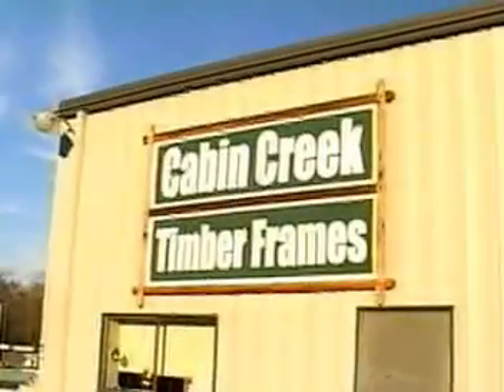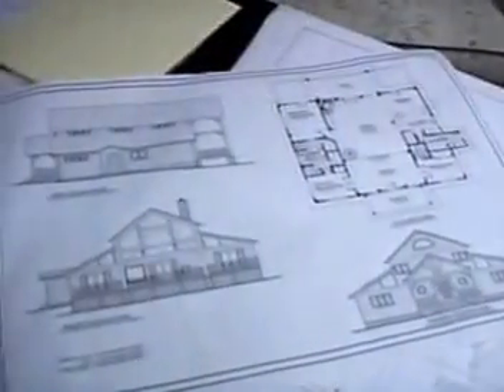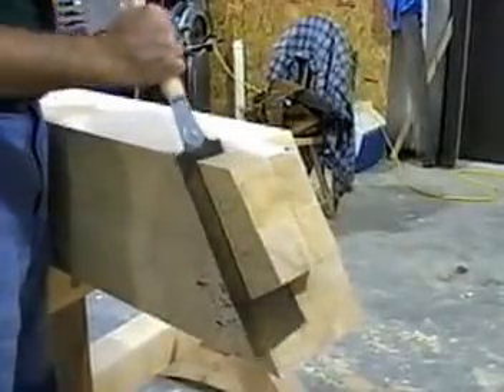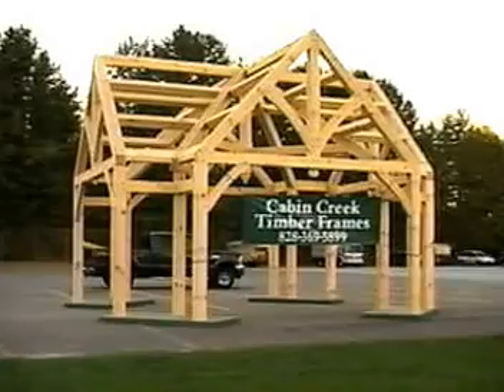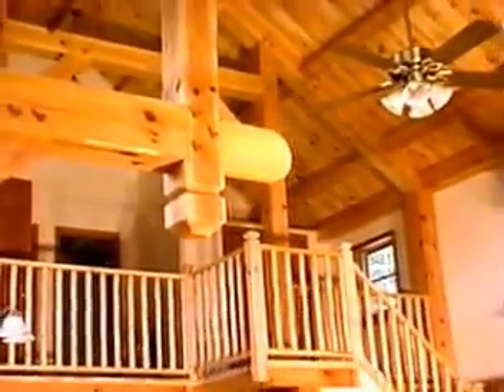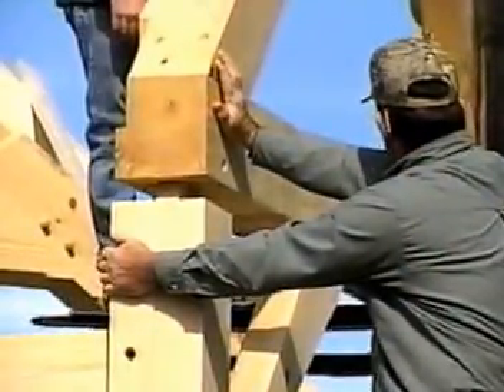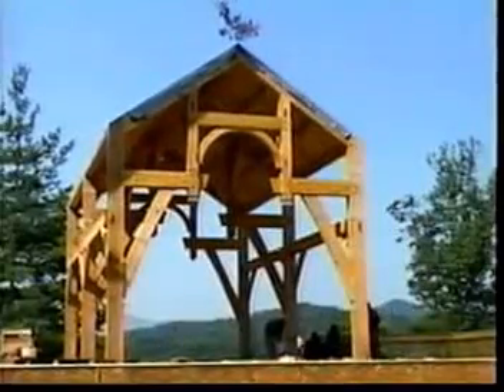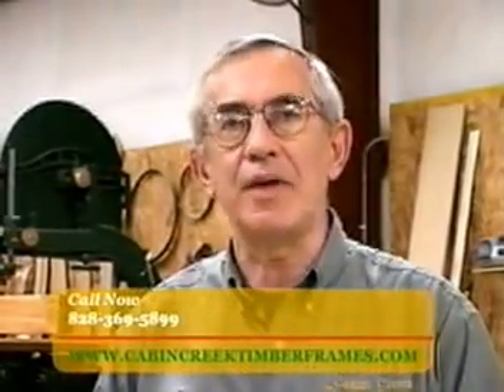Timber Frame Raising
Cabin Creek Timber Frames talks about the art  of timer framing. Video shows a timber frame being raised and much much more.